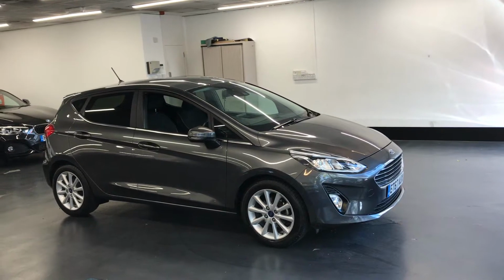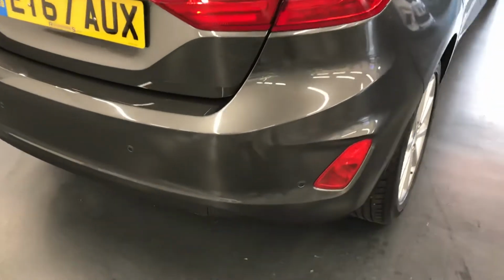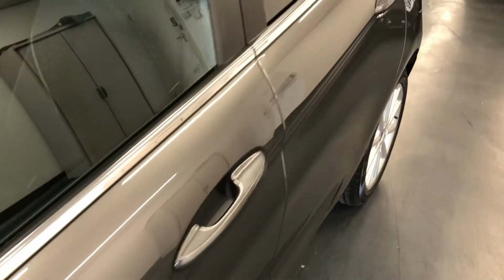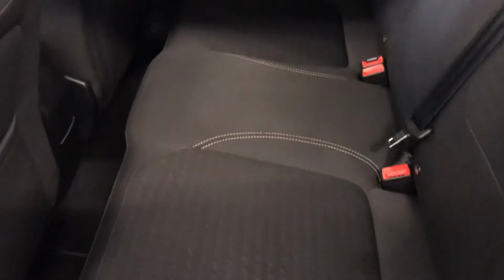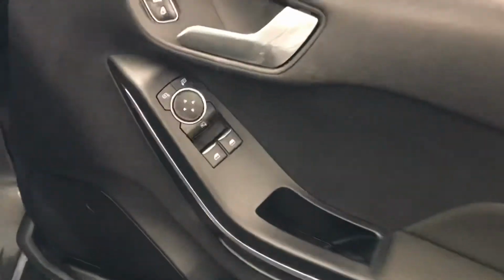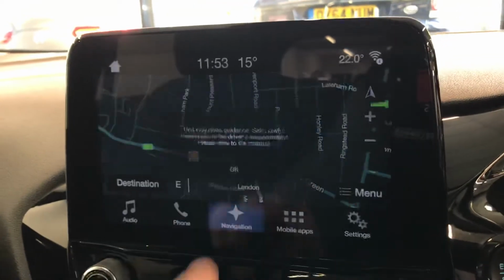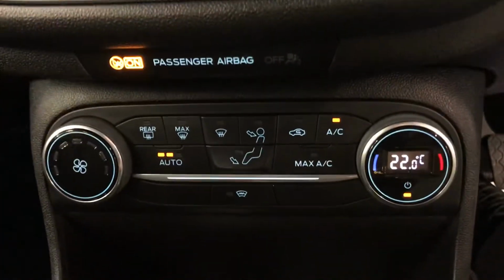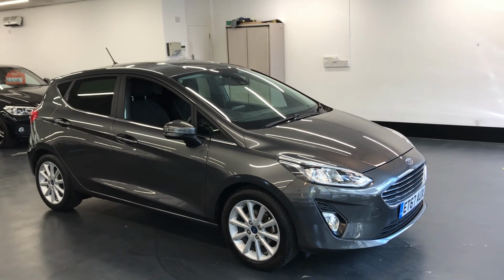[SOLD] 2018 67 FORD FIESTA 1.0 TITANIUM 5d 99 BHP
2 USB ports
Auxiliary input socket
DAB Digital radio
Steering wheel mounted controls
12V socket in centre console
3 spoke leather trimmed steering wheel with audio control
60/40 split folding rear seat
Adjustable head restraints
Ambient lighting
Boot carpet
Centre console with armrest and illuminated cupholders
Chrome inner door handles
Cloth upholstery
EATC - Electronic Auto Temperature control
Footwell illumination
Front and rear velour floor mats
Front map reading lights
Front seatback pockets
Height adjustable driver's seat
Illuminated glovebox